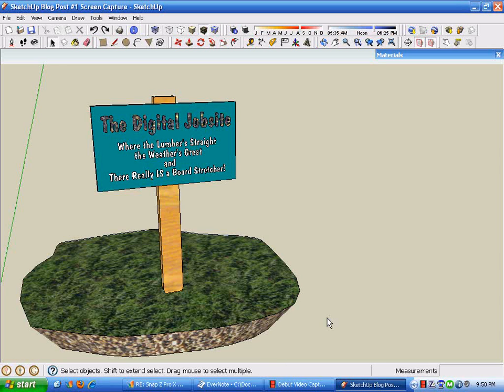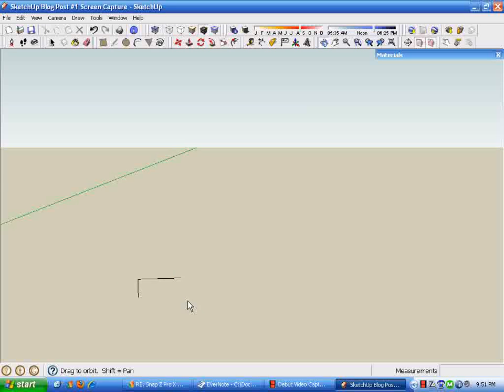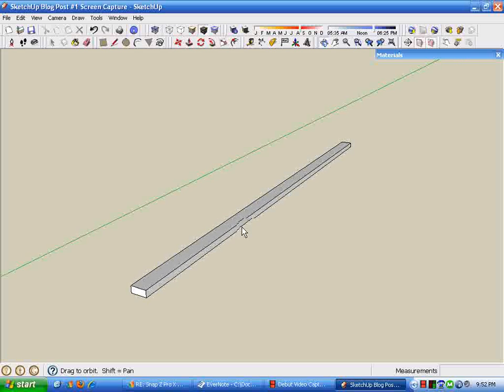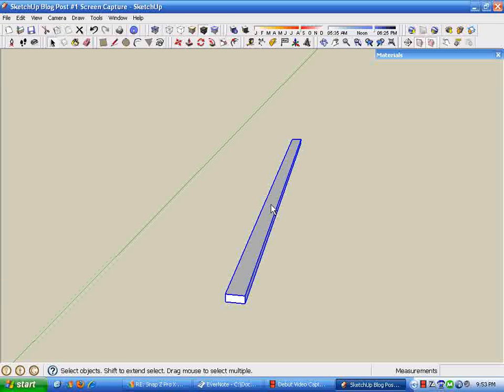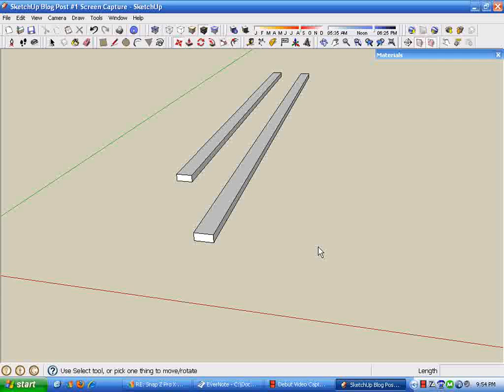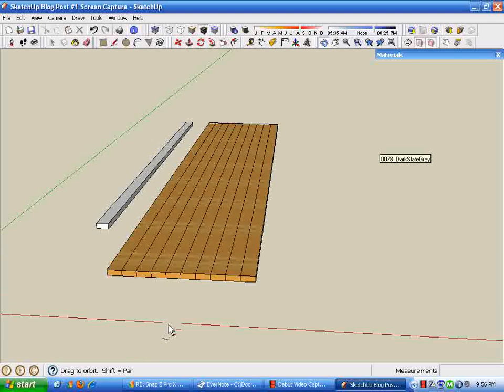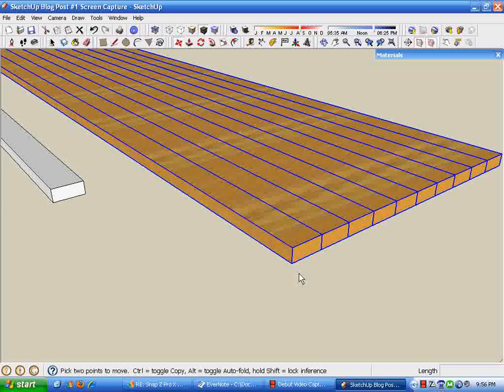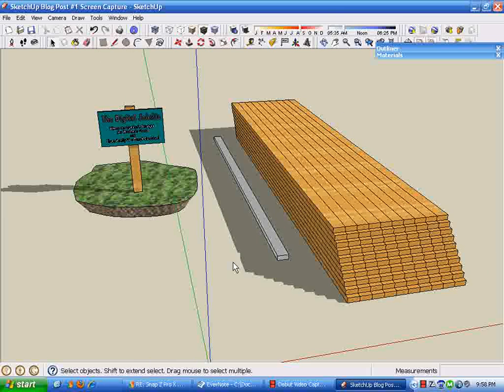The Basics of 3D Drafting for Builders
Builder Matt Jackson shows how he uses Google Sketchup to design and sell his remodeling projects.